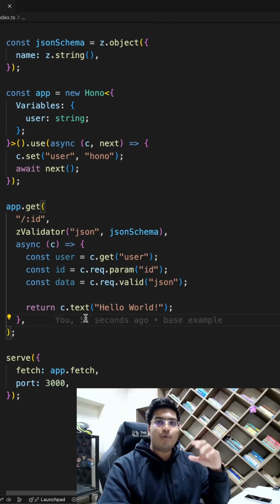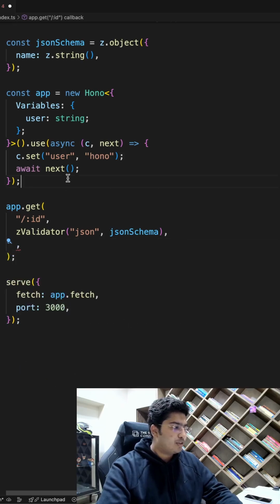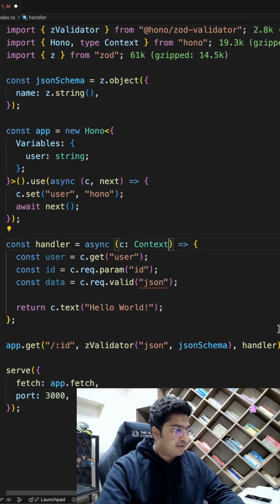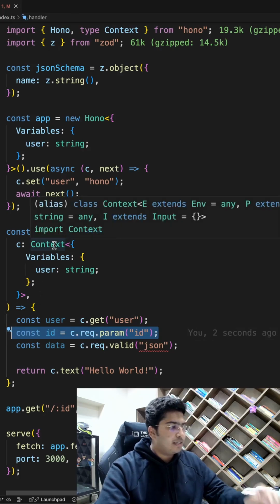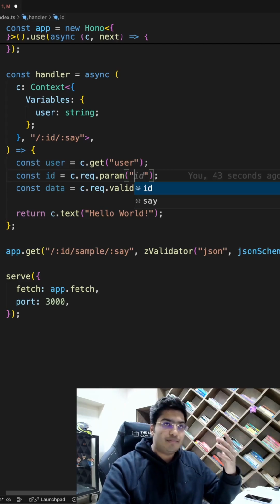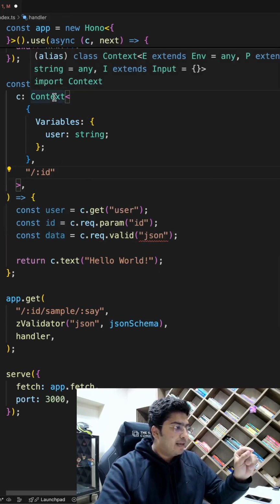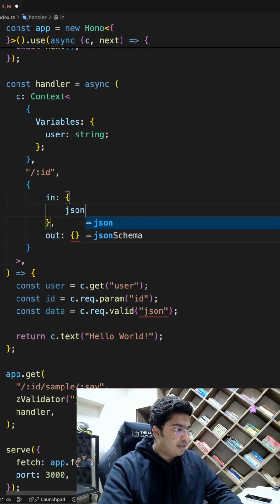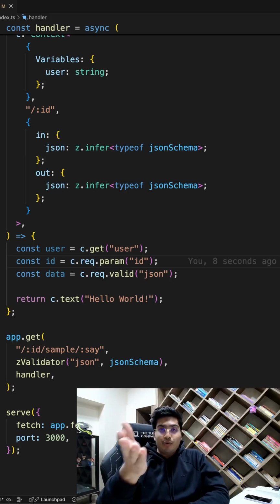UnHono Ep. 1 - Fix Type Issues in Hono When Splitting Logic Across Files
In this episode, I tackle a common TypeScript issue: fixing type errors when splitting logic into different files. If you've run into import issues or struggled with types in Hono, this video is for you!